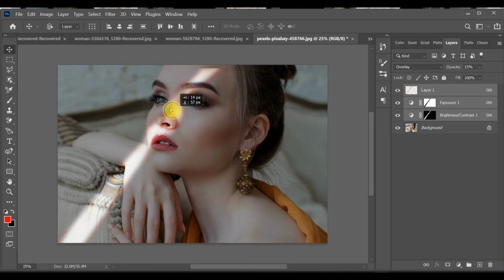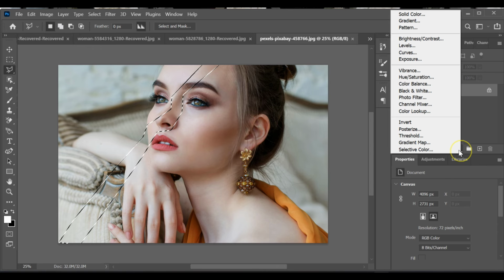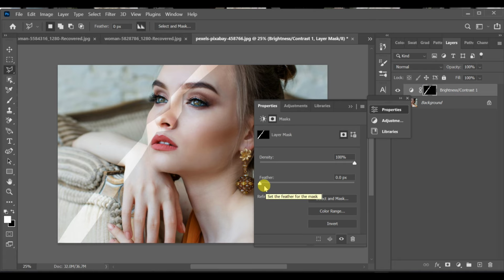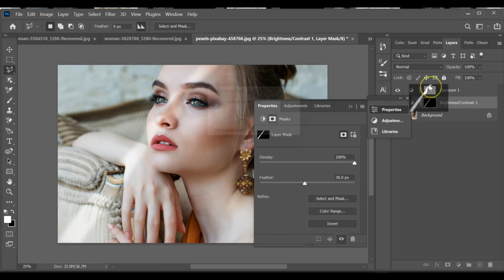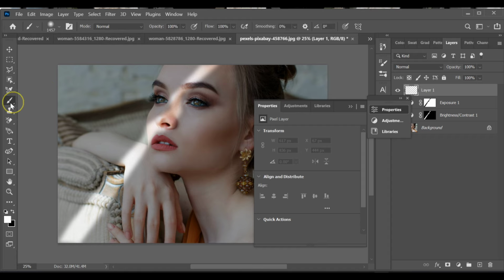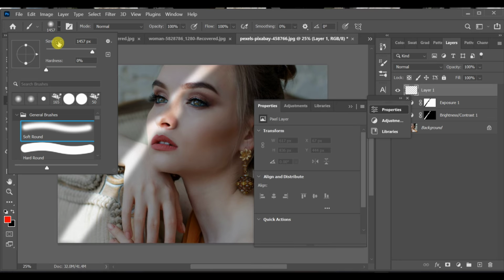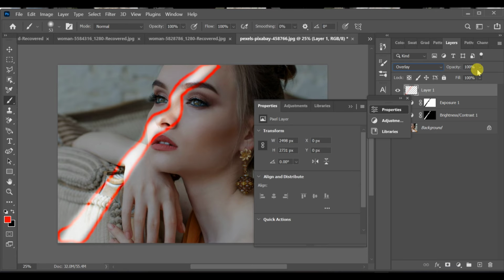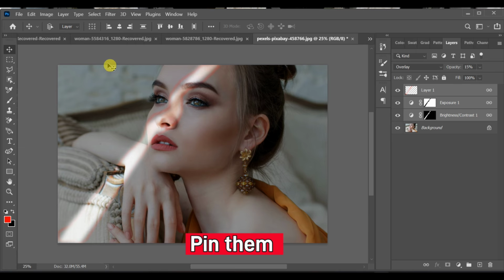PS HDR 4K | Efecto de Luz Solar | Photoshop Editing | CC + BP Drop A380F #275 Netto Doch Yt